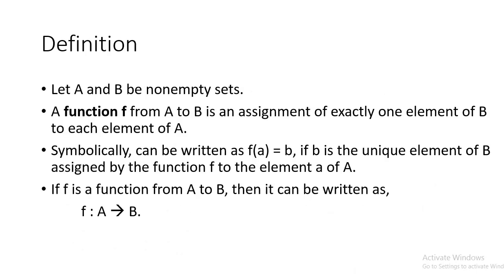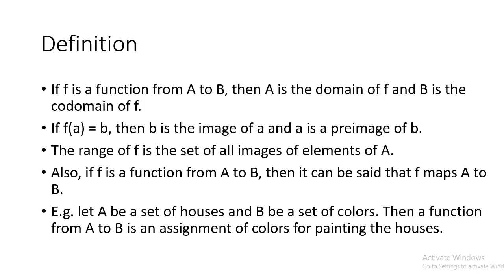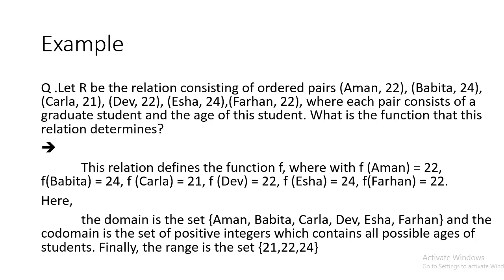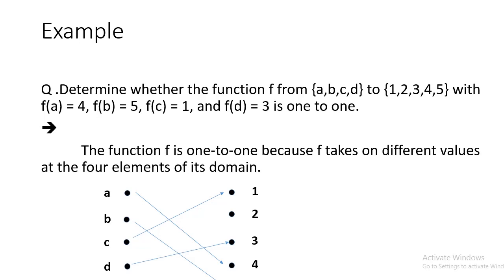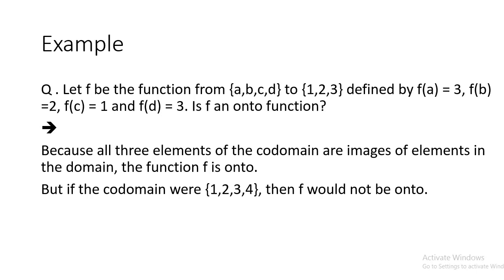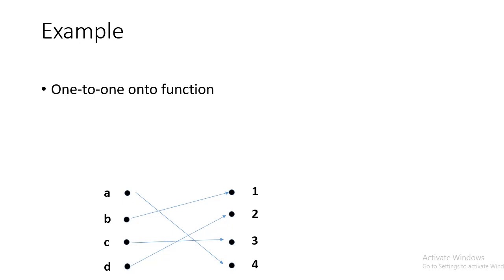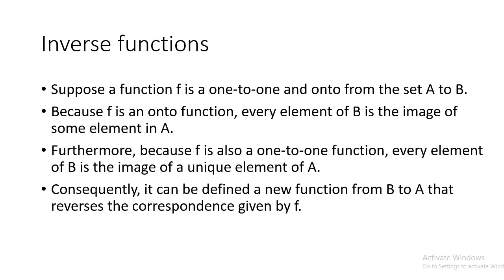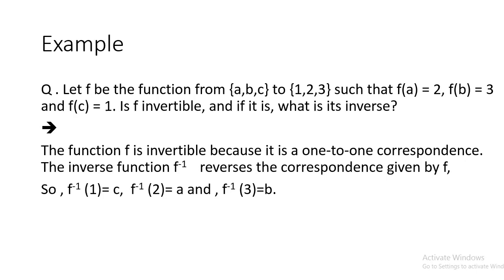10_ Functions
Class: S Y B Tech
Sub: DMS
Faculty : Mrs.G.K.Kamat